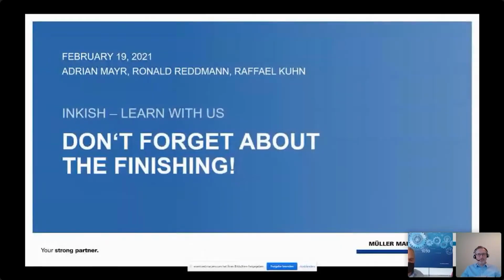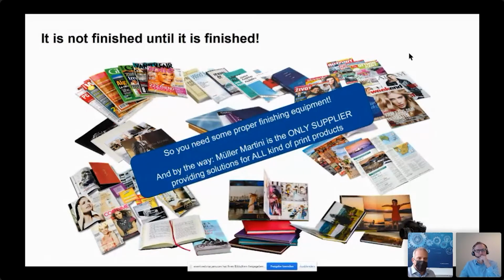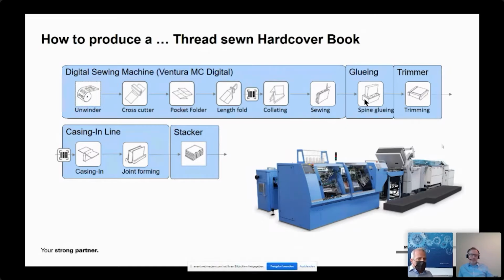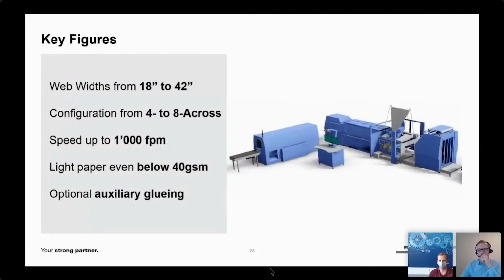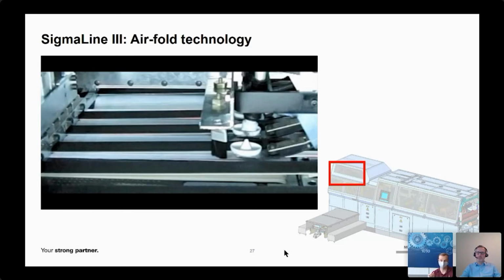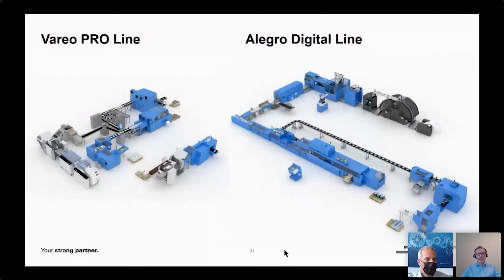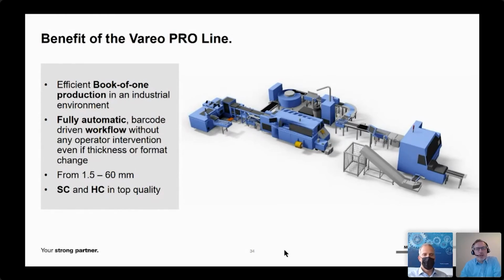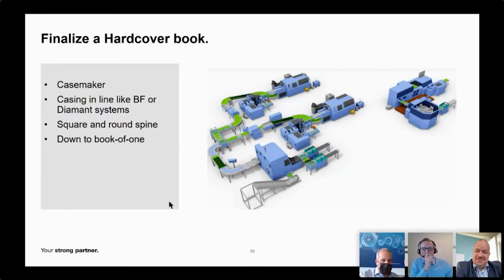Don't forget about the finishing!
Whether in offset or digital printing: the production process of a print product does not end with printing. Suitable finishing equipment contributes significantly to the added value of the final product.
The market demands finishing solutions that keep pace with the variability, format diversity and output of modern inkjet systems in an industrial scale. We present various solutions and business cases for softcover, hardcover and magazine production that fully meet the requirements of individualized mass production in an industrial environment - in line to the Muller Martini strategy of "Finishing 4.0".